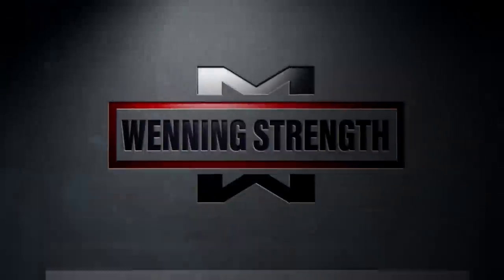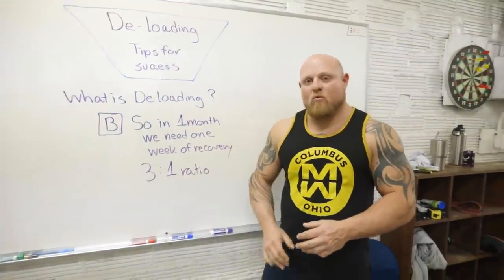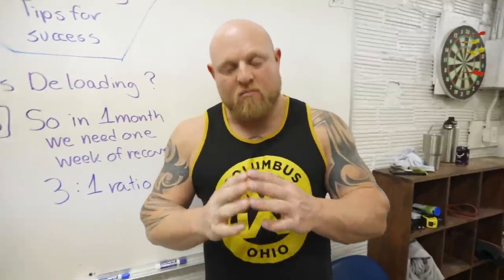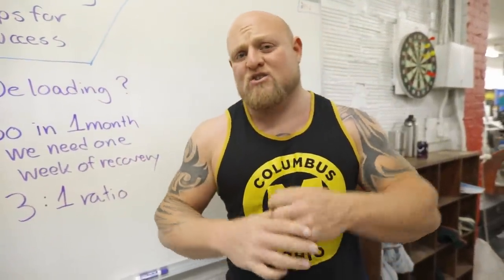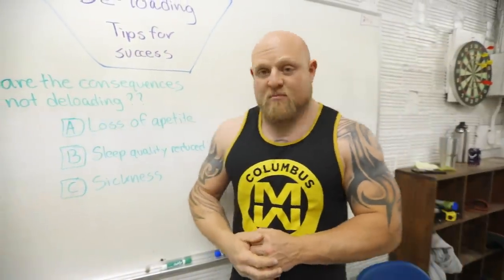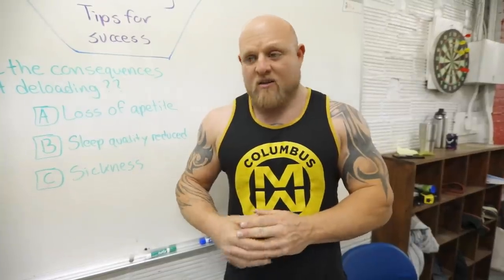Lift MORE By Lifting Less!?! (Westside Barbell Lifter Explains DELOADING for Working Out!)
Deloading is for all lifters at all levels!!! Deloading will allow you to reach higher goals with your workouts you never thought possible. The top names in the game Larry Wheels, The Mountain, Stan Efferding, Chuck Vogelpohl, Stefi Cohen, Brian Shaw, Mike O'Hearn, and Eddie Hall all use some sort of deloading system. That's the stone cold truth. This doesn't mean you can just sit around every other week waiting for your body to recover into a new PR. What you need to know is when deloading is optimal is when you are at the peak of your form. You need to not just deload if you're completely out of shape. Yes dial it back if you're getting your GPP up, but don't sit back and relax, it's all about tapering your workouts and lifts to help you recover properly when your body needs it most!!!

So what is the secret sauce you need to know? Well it's all about deloading your body at the right time, and that's what Matt has perfected over his 25 year lifting career at the top level. So why are we deloading?

The body is made of organic materials, these materials and compounds are miraculous in how they recover from loads of abuse over the years. This is how we heal cuts, get over sickness, and grow stronger over increased load. BUT they can only heal when they're not always recovering from working out. It's about balance, and in this video Matt goes over how to balance your training with your deloading cycles!!! These cycles have been used in Westside Barbell under Louie Simmons but Matt has found a way that is BETTER to hit past your upper level plateaus. Deloading is complex but it needs to be explained so you can personally benefit from this secret all lifters know about but not many implement correctly.

If you want to know more Matt covers reps, sets, and schemes in how to implement this into your workout routine to get the biggest gains lifting more by lifting less!

Thank you to all of our subscribers, we genuinely appreciate your support!!!

ALSO if you want to reach the next level find out how to fuel your body. Matt and Stan Efferding went in on nutrition on another video we just released. You can see exactly what The Mountain and Brian Shaw were eating to dominate the Arnold Classic 2019!

Matt shows FULL WORKOUTS and covers the cycles you need to follow to fine tune your days-months-years to maximize results and make sure you are in top tier form for decades to come! We're talking speed days, recovery times, max effort rep schemes, everything you need to become the best you possible! We're starting a movement and we'd love for you to join!